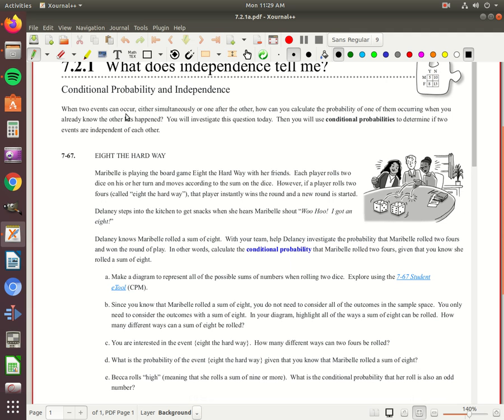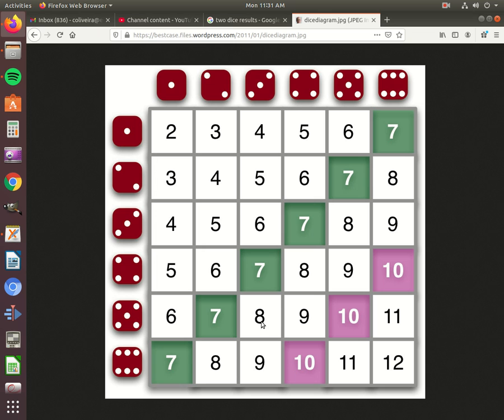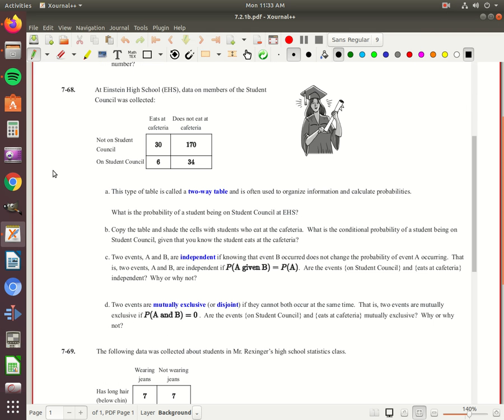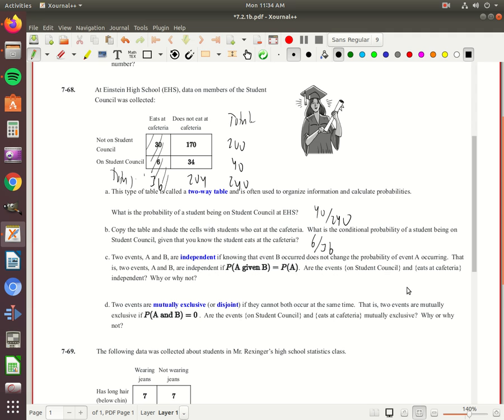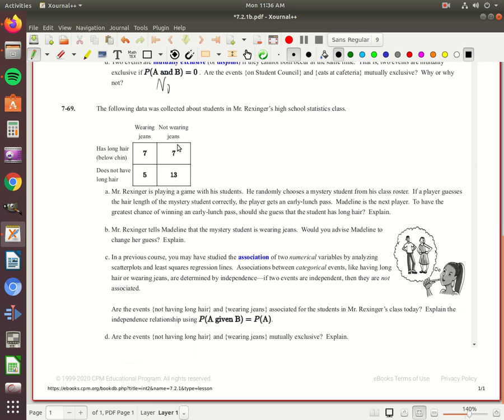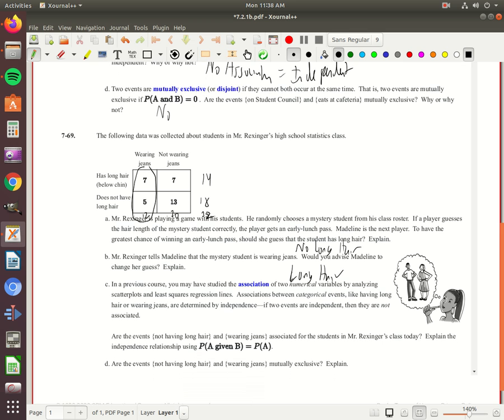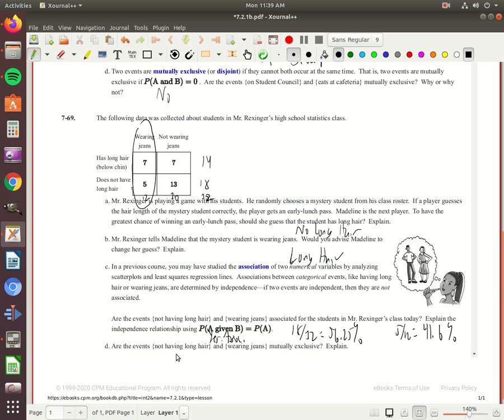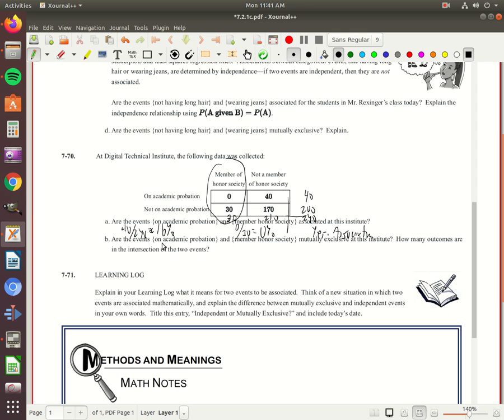Int 2 - 7.2 - Day 2